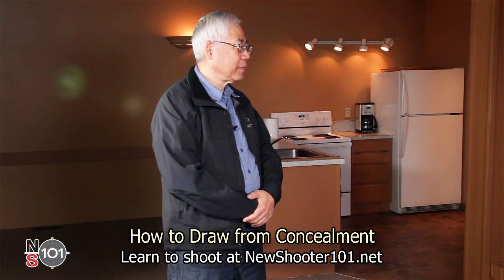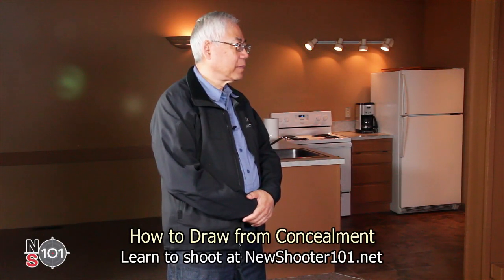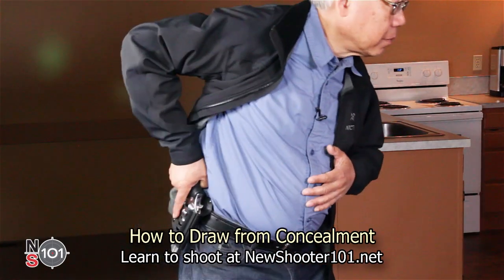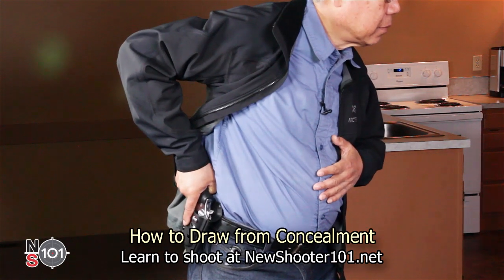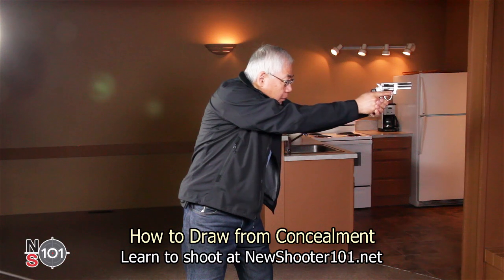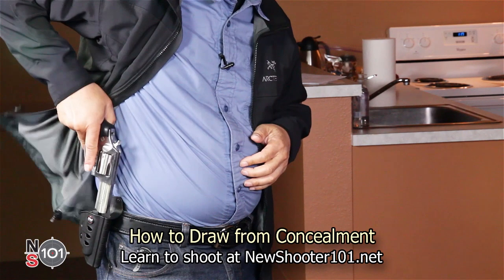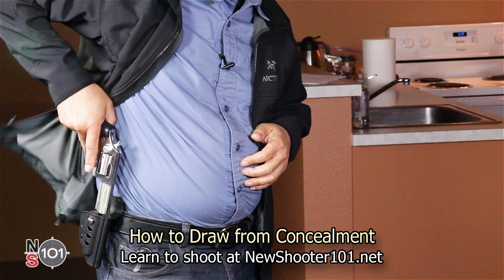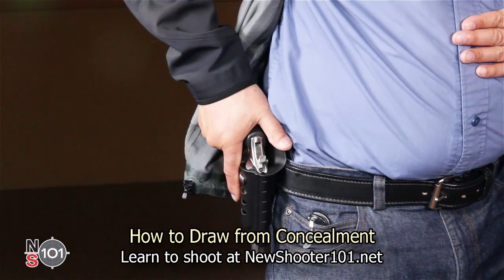Beginning Shooters: How to draw from concealment (CC-7)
Beginning Shooters:  How to draw from concealment

This is a short clip from our Core Concept training video titled “How to present a handgun from the holster.”

Find out what we have to offer experienced shooters who want to train beginners.  We have videos and lesson plans for training beginners through intermediate-level shooters.